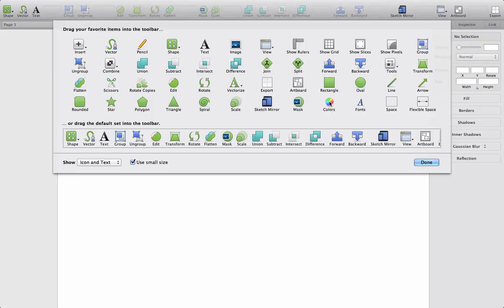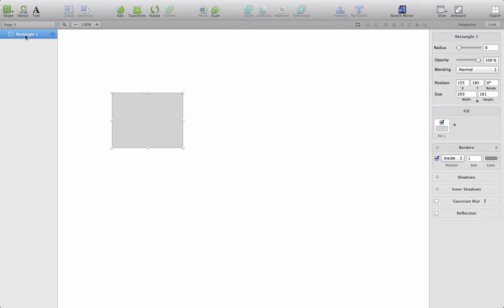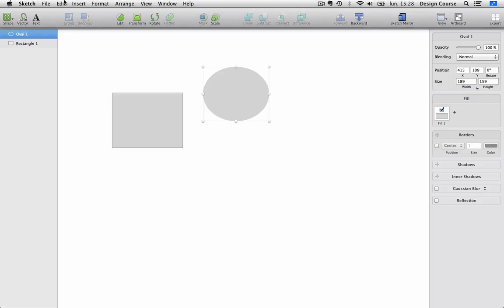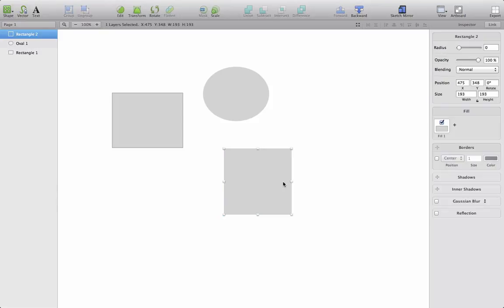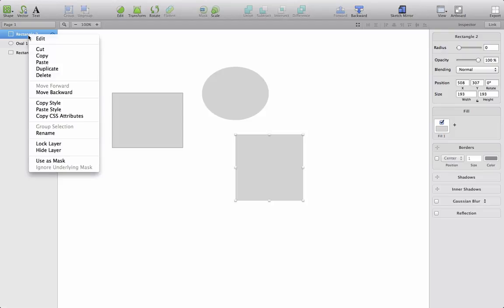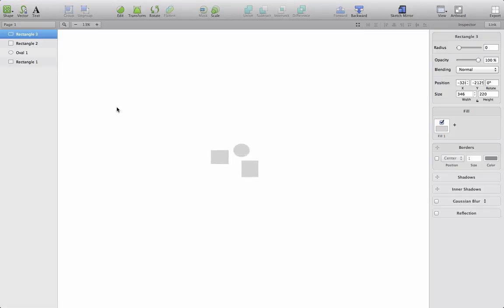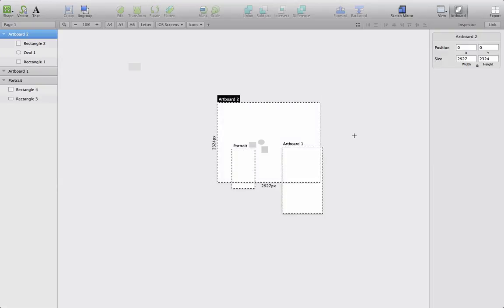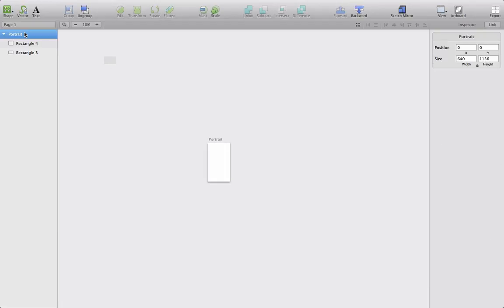001 Sketch tour